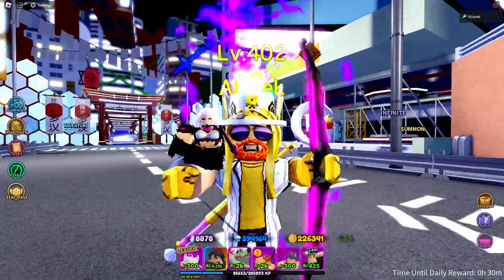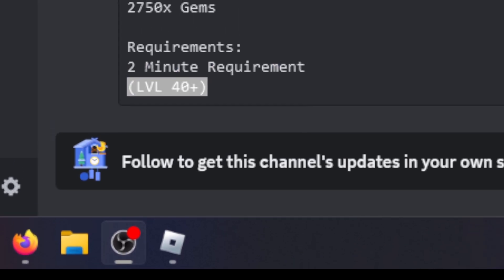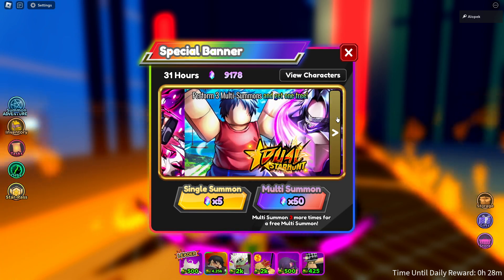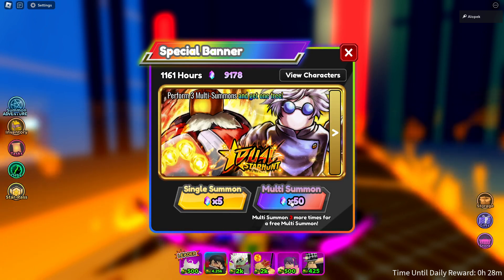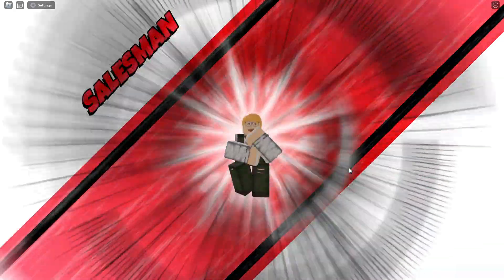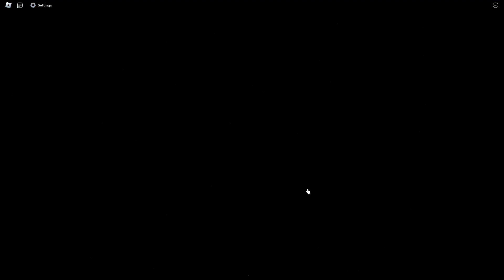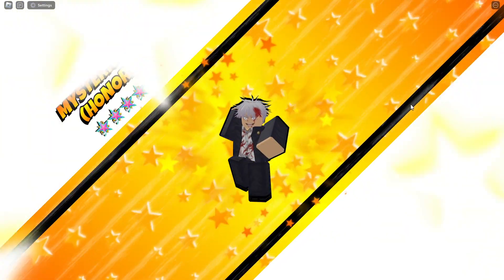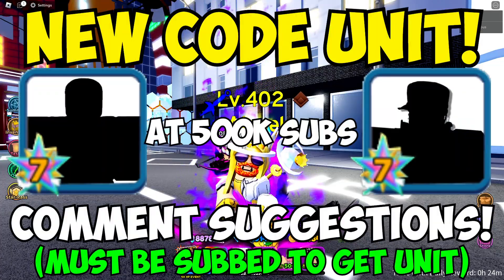New OP STARDUST CODE Got me GOJO 7 STAR & Toppo! INSANE PULLS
Wow this code is INSANE!